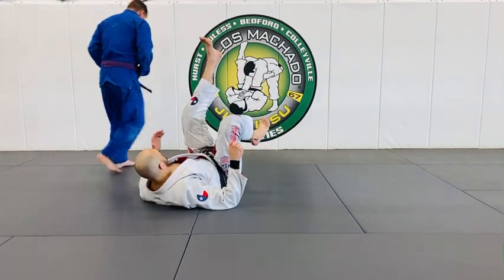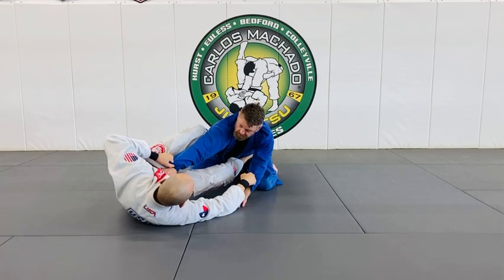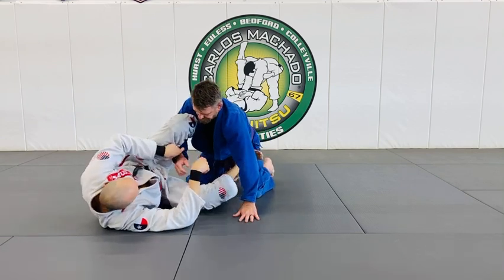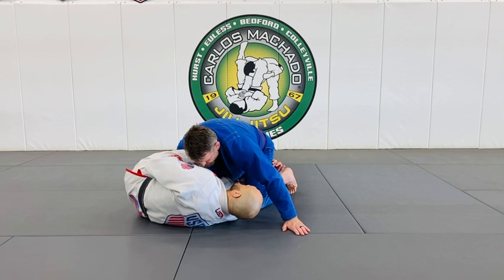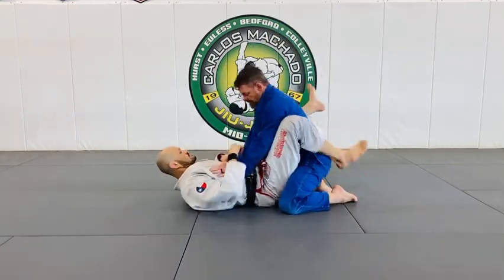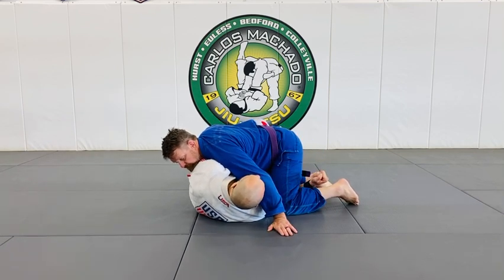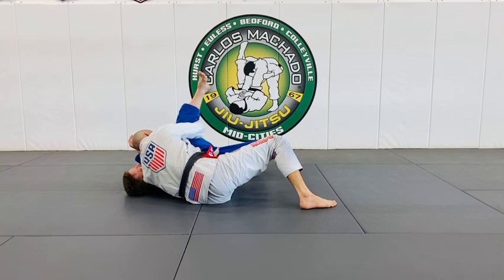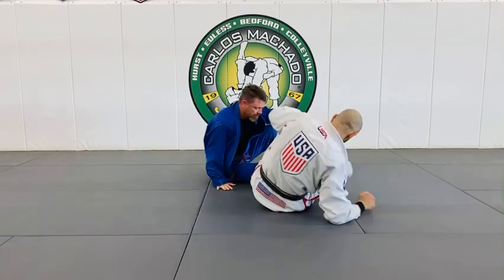Leg Lasso Half Guard Sweep from Collar & Sleeve Guard Setup by Greg Hamilton BJJ